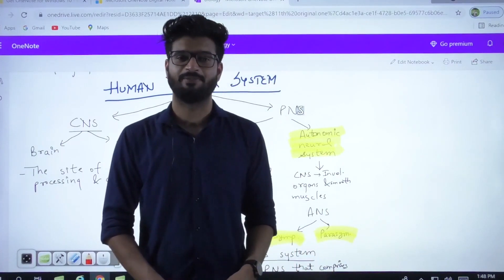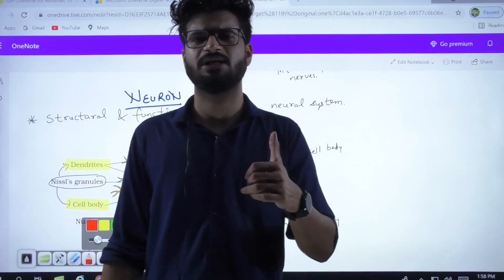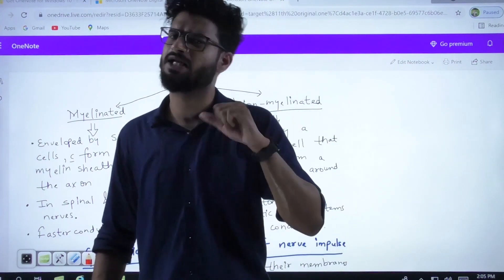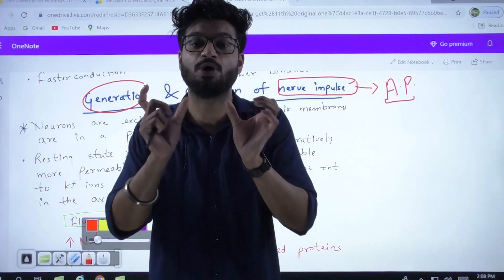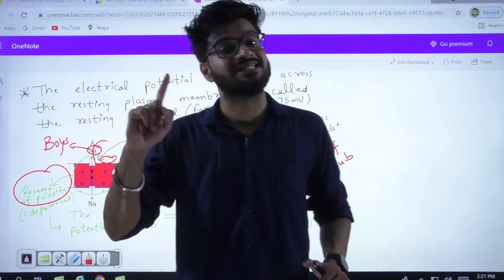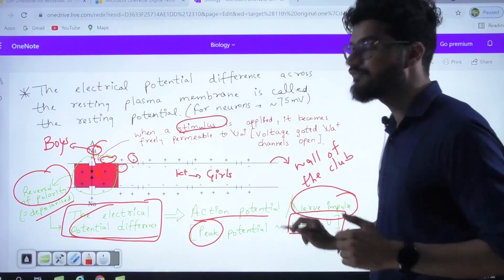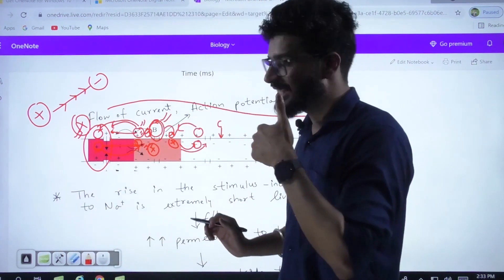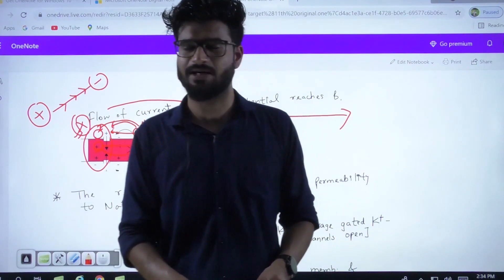Neural System made easy by Dr. Abhinav (AIIMS D): CNS, Structure of neuron, Gen. of Action Potential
Dr. Abhinav Panwar (MBBS, AIIMS Delhi & Gold medalist in Indian National Biology Olympiad 2015) explains about a very important topic for NEET and other exams, i.e., Human Neural
System in detail in this video.

You don't have to be afraid 🤯 of the tricky concepts like Generation and conduction of Action Potential ⚡🔋, Structure and function of Neuron 🧠 after this beautifully explained video lecture.

Dr. Abhinav has used real world examples 🍻👯‍♀️ along with his own hand written notes to make it very easy for you to understand and retain this whole topic 💡

He is also coming with a Master Test Series based on the new NEET pattern along with a complete biology revision course for NEET 2021 very soon.